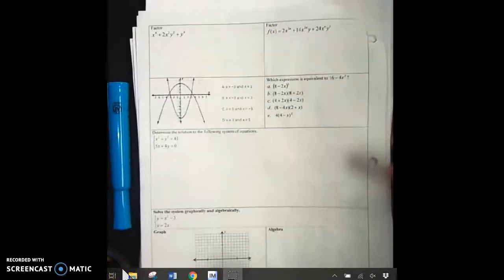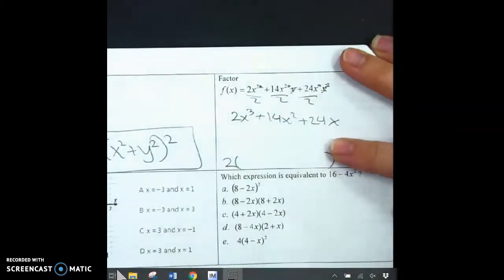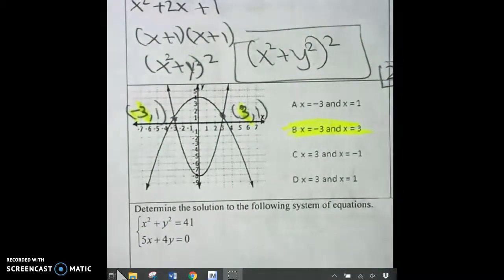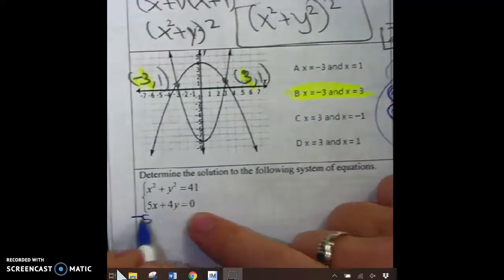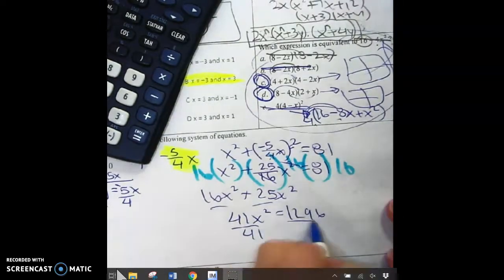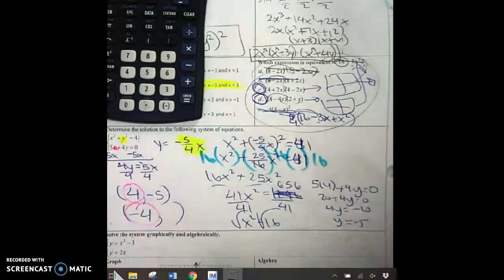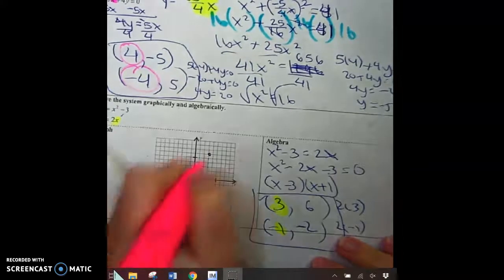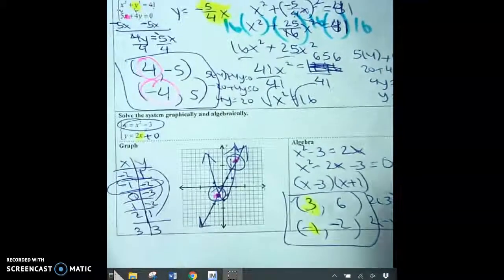Unit 4 Reveiw - mid chapter (2)